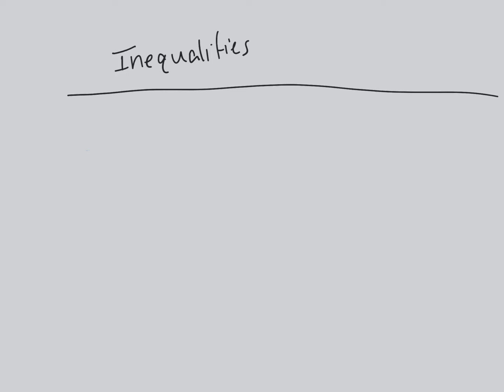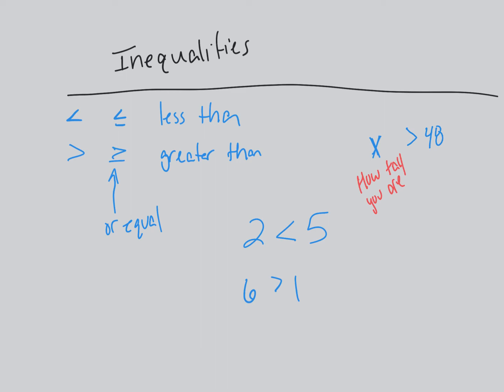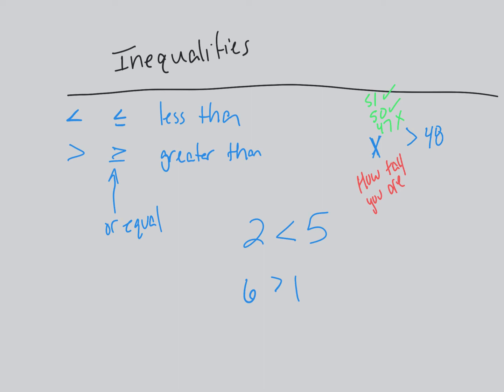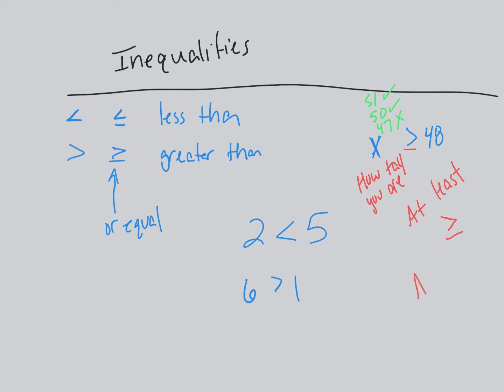Inequality Vocab and Understanding